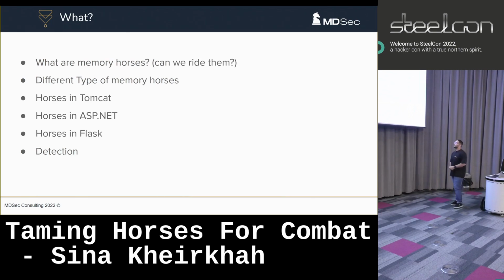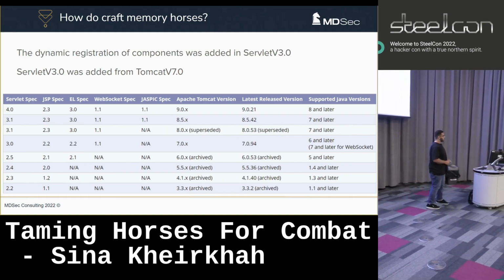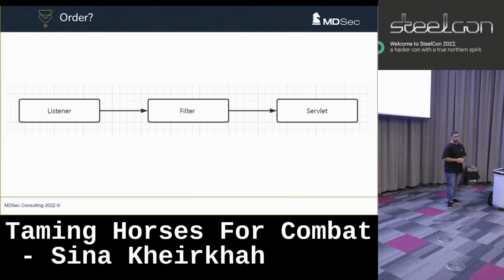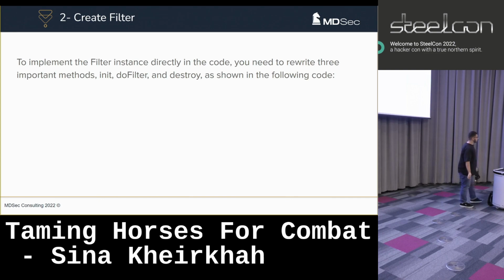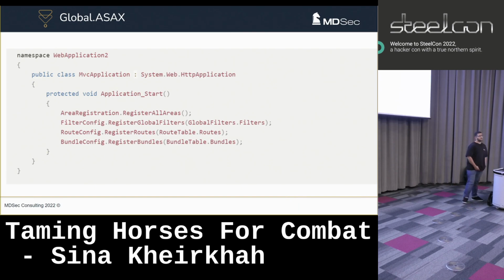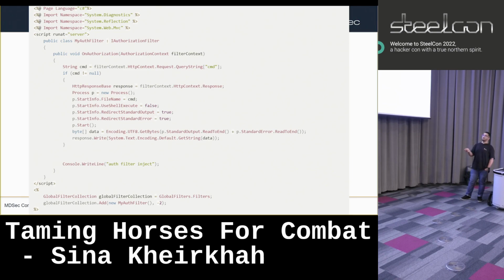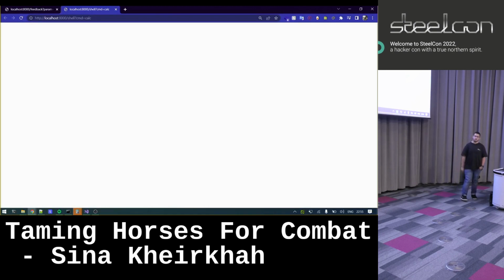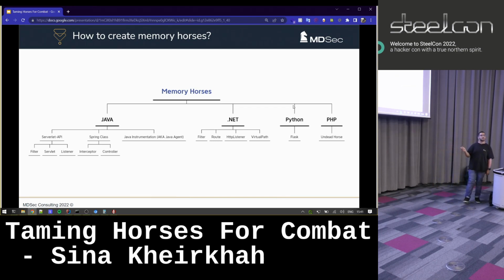Taming Horses For Combat by Sina Kheirkhah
Memory horse is a method of fileless attack which removes the traditional web shell file upload, this technique introduces memory webshell abusing runtime components, the concepts is applicable Java, PHP, Python, and more, this technique is not limited to one language.